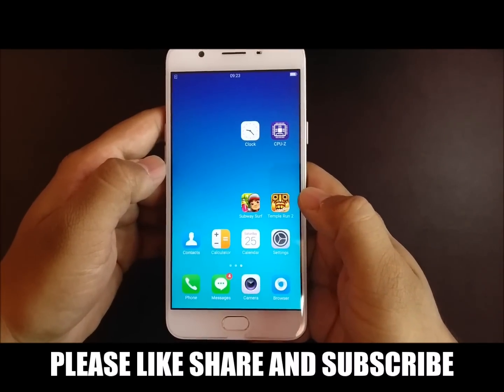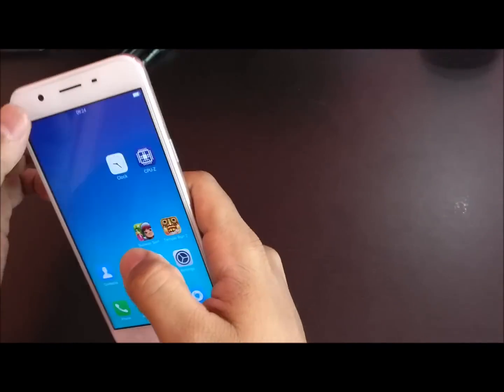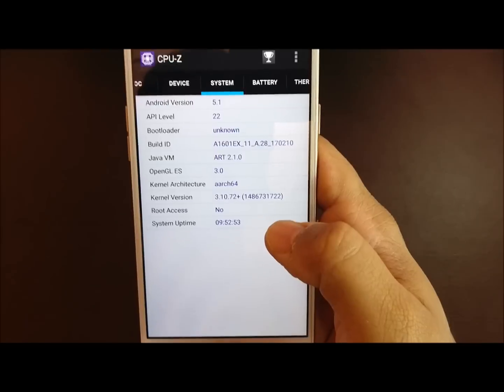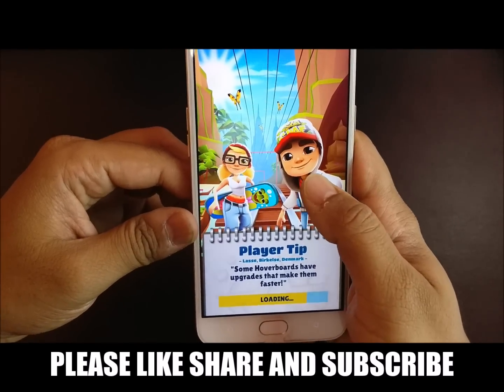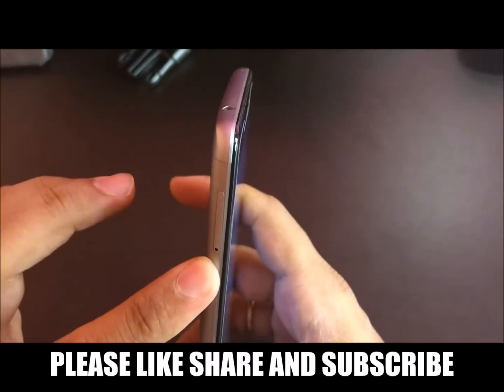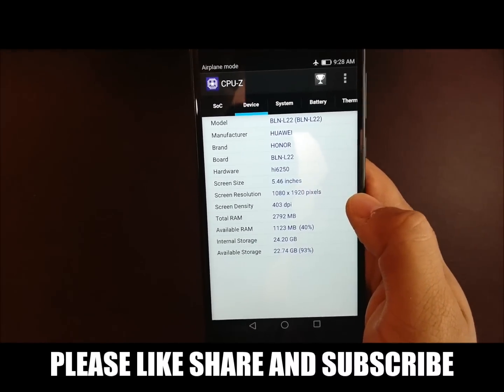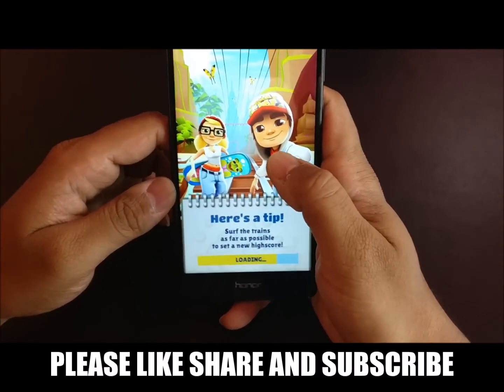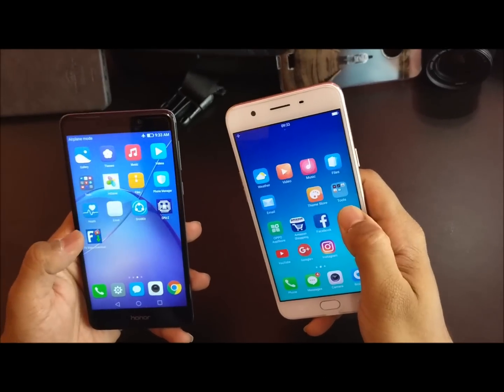HONOR 6X 2017 vs OPPO F1S Speed Test - Exclusive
Huawei Honor 6X Unboxing & Overview this is a camera centric mid-range android smartphone.
It has a 12MP dual camera setup and a 8MP front facing camera.
It is powered by the Kirin 655 Octa Core chipset comes with 3 / 4GB RAM option.
Fingerprint scanner.

Honor 6x vs Oppo F1S, Honor 6x vs Oppo f1s speed test, speed test, comparison,
Honor 6x, Oppo f1s, Honor 6x 2017, Honor 6x vs oppo f1s camera,
Honor 6x vs oppo f1s review, Honor 6x comparison with oppo f1s, oppo f1s india,
Honor 6x india, Honor 6x 3GB ram vs Oppo f1s 4GB Ram, Honor 6x vs oppo camera, oppo camera phone,
Honor 6x vs oppo camera phone,

Daily Motion - FAN_funandnetwork